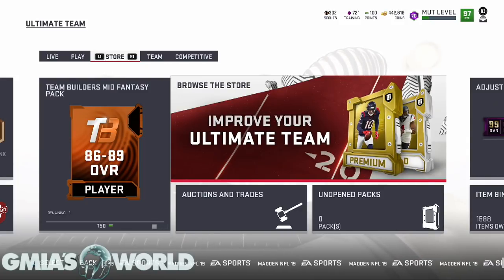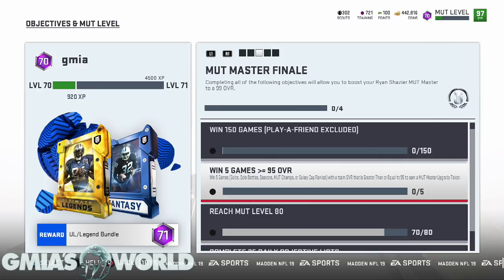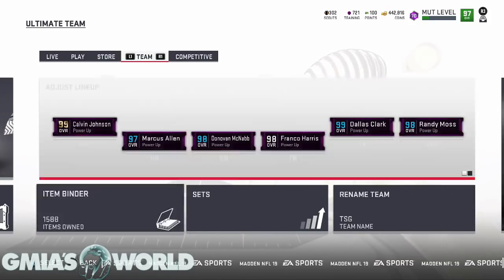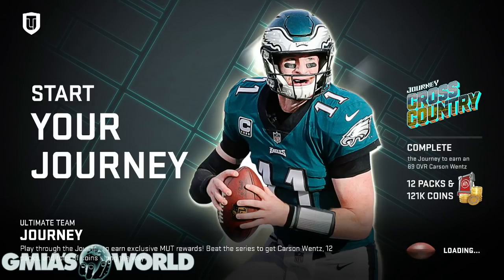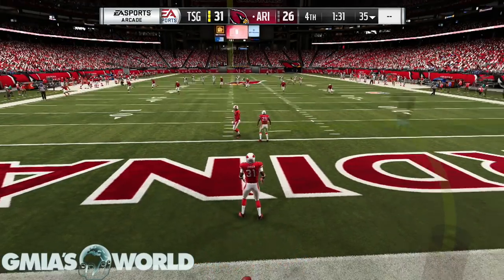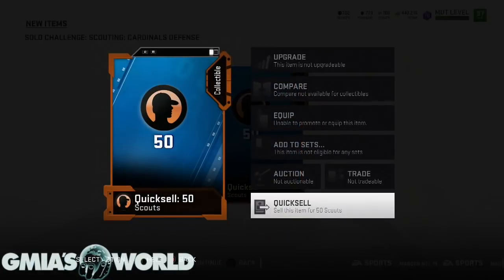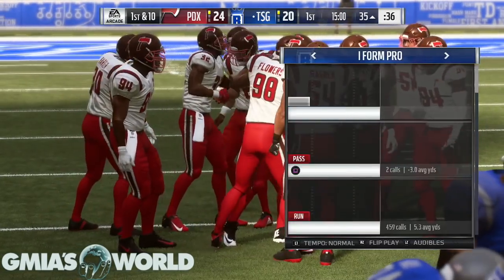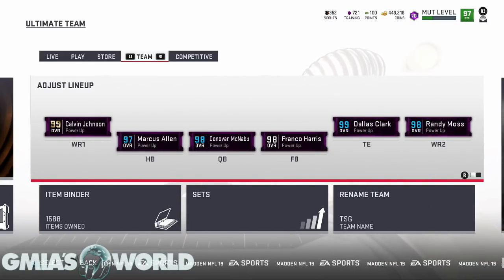How to get MUTMASTER Ryan Shazier to 99 OVR FAST! Best Strategy in MUT 19! Madden 19 Ultimate Team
This video is about How to get MUTMASTER Ryan Shazier to 99 OVR FAST! Best Strategy in MUT 19! Madden 19 Ultimate Team

Here’s all GmiasWorld Channel Links on YouTube-